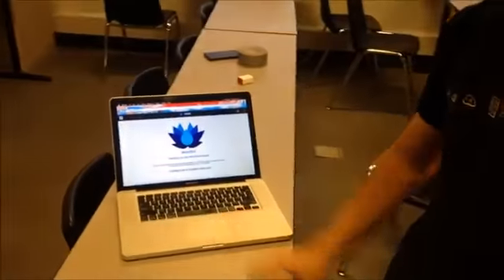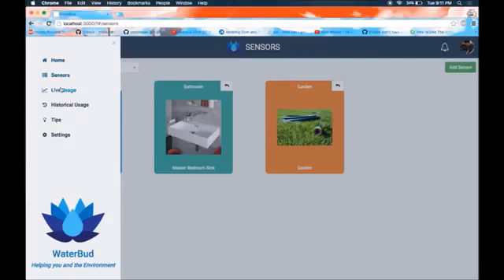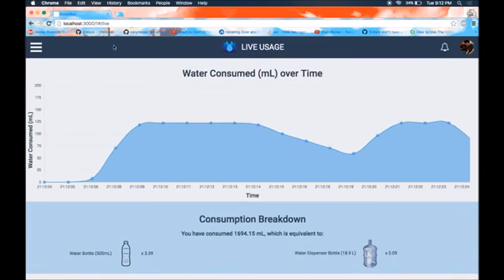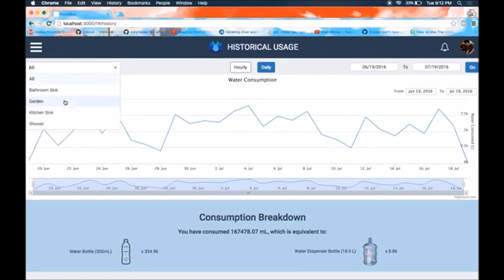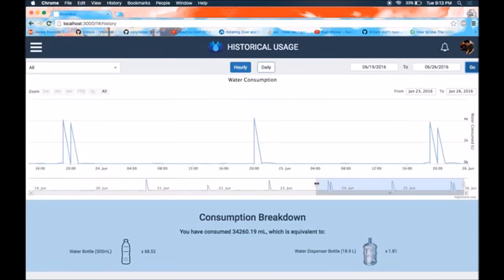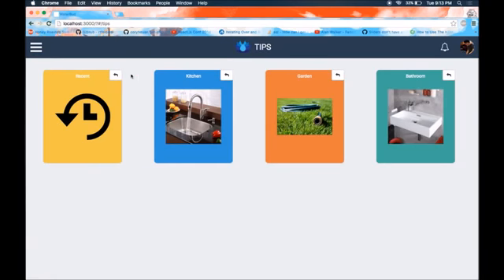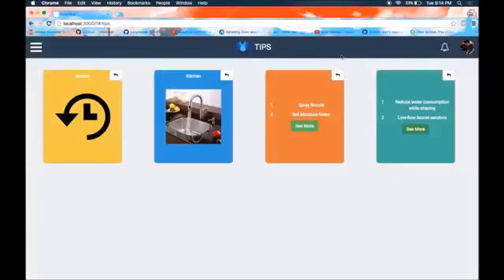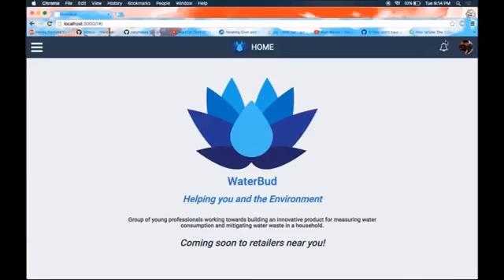group 3 syde361 2016 Waterbud Demo